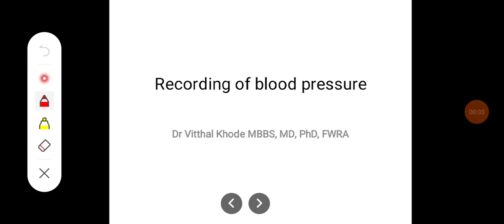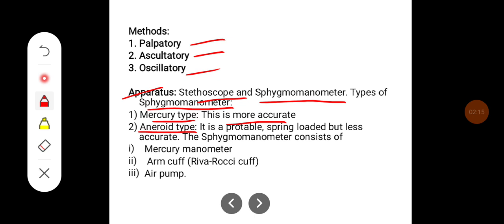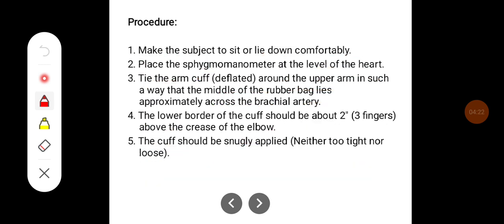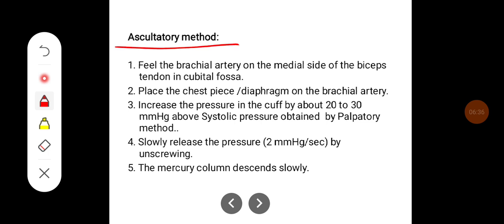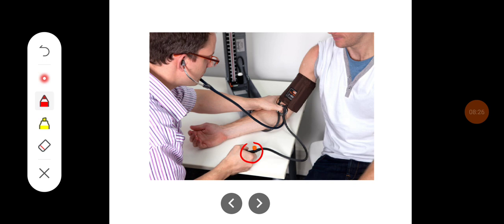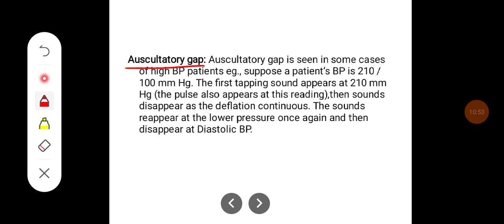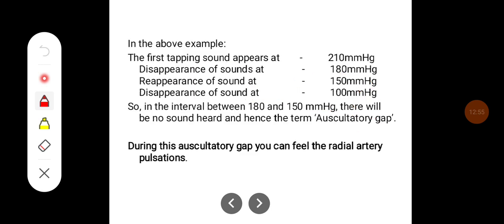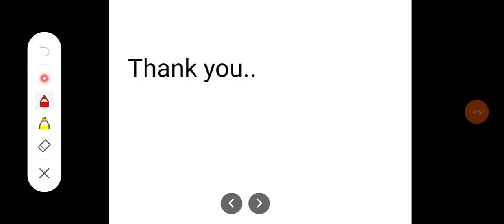Recording of Blood Pressure